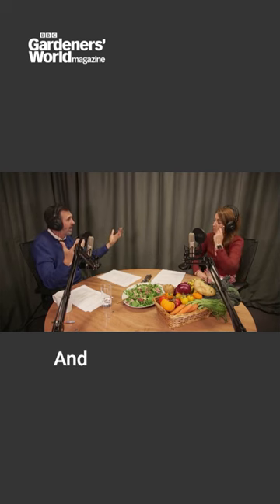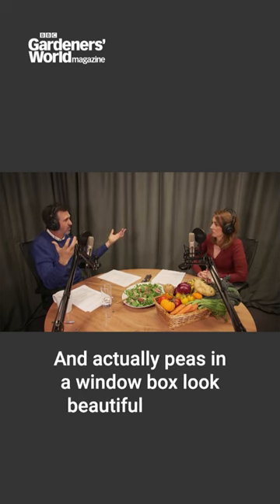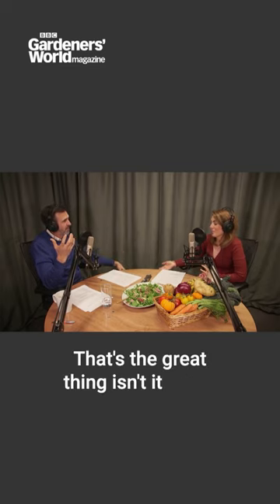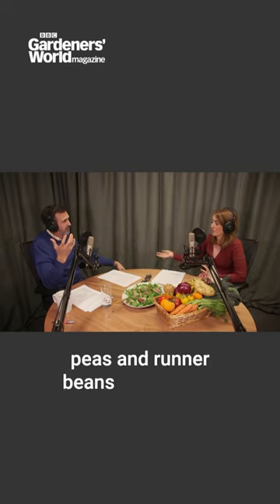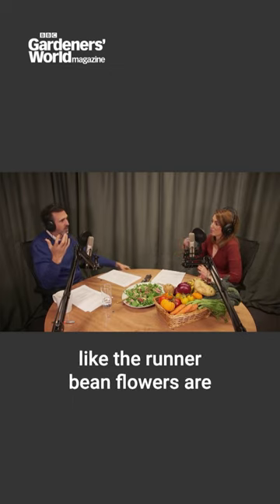Adam Frost's Grow & Cook: Peas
Peas are easy to grow, beautiful to look at and unbelievably sweet when eaten fresh off the plant 🫛 Adam Frost explains how to grow peas and Good Food’s Cassie Best shares some delicious recipe ideas, in this week’s podcast episode from Gardeners’ World Magazine.